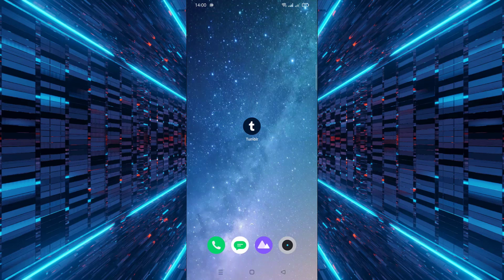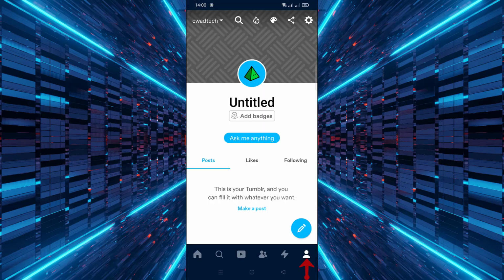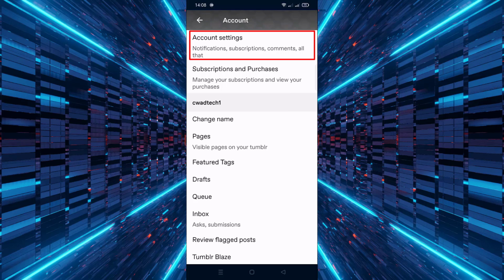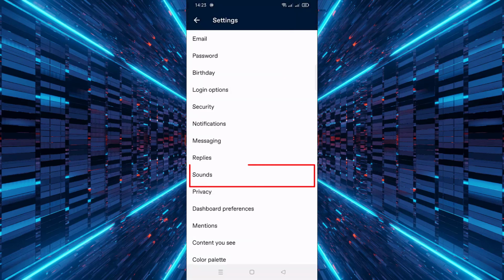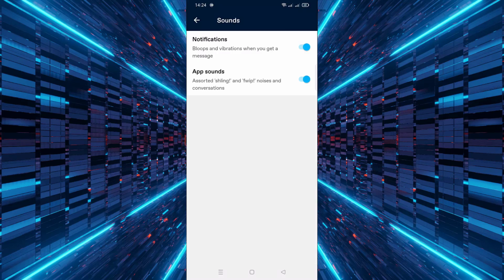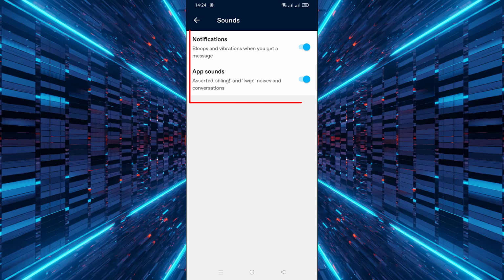How to Turn Off Tumblr Sounds on Phone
Learn how to disable Tumblr app sounds on your phone for a quieter browsing experience. 📱

Stop annoying notifications and app sounds on Tumblr with easy settings you can adjust anytime. 🔕

This video shows how to manage Tumblr sounds, including notifications and in-app effects, for a distraction-free experience. ⚙️

Perfect for anyone who wants to silence Tumblr quickly and enjoy browsing without interruptions. ✨

Make your Tumblr app experience more peaceful by turning off sounds in seconds. 🛠️